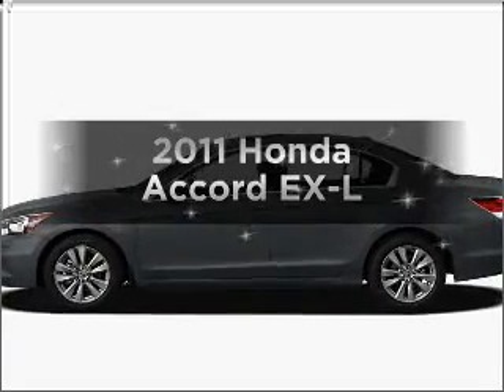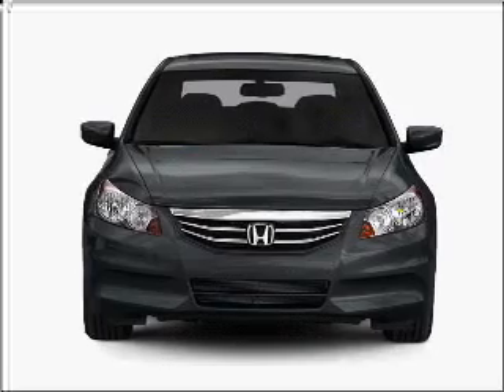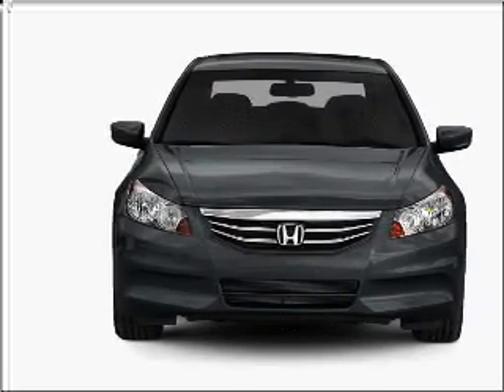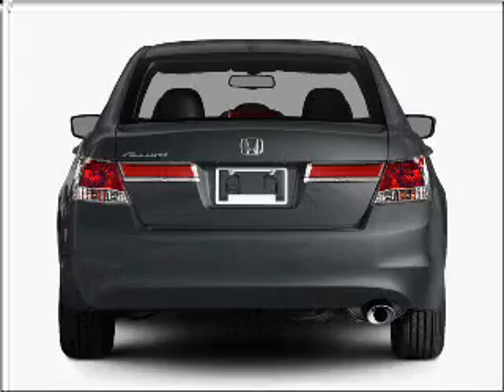2011 Honda Accord - Savannah GA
Year: 2011
Make: Honda
Model: Accord
Trim: EX-L
Engine: 2.4 liter inline 4 cylinder 16 valve
Transmission: 5-Speed Automatic
Color: Basque Red
Mileage: 10
Address:
10300 Abercorn St